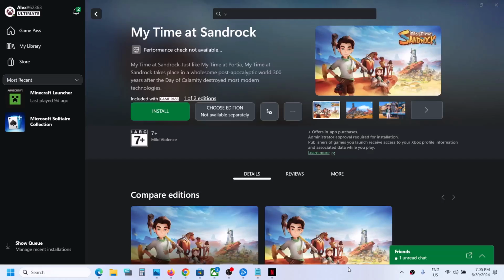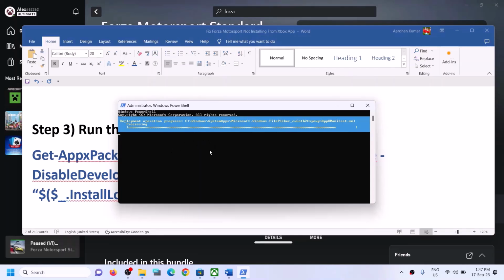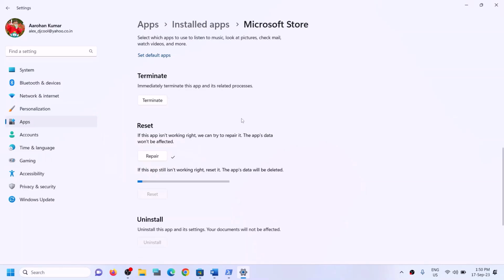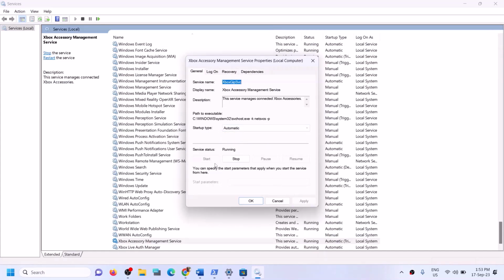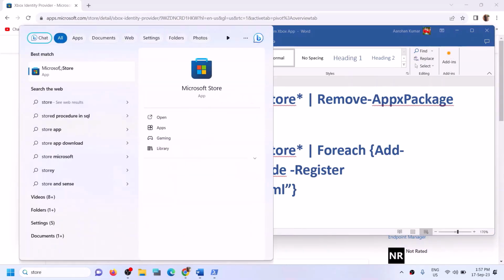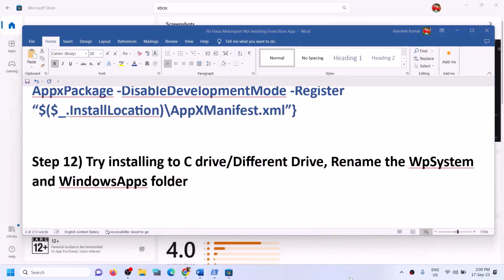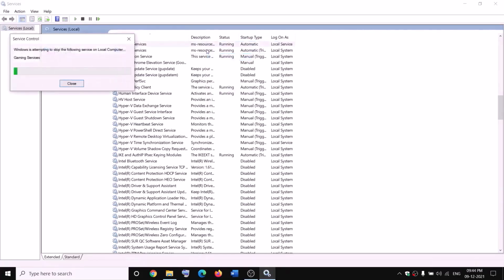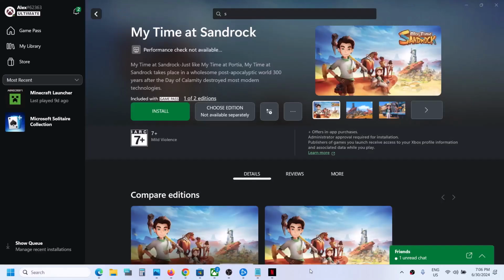Fix My Time at Sandrock Not Installing On Xbox App/Microsoft Store On PC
Fix My Time at Sandrock Game Not Downloading/Installing/Updating On Microsoft Store/Xbox App On Windows 11/10 PC
C:\Users\Username\AppData\Local\Packages\Microsoft.WindowsStore_8wekyb3d8bbwe
Install Gaming service:
start ms-windows-store://pdp/?productid=9MWPM2CQNLHN
Step 8) Start all these services
IP Helper
Gaming services
Windows Update